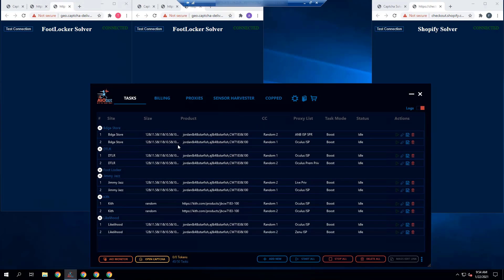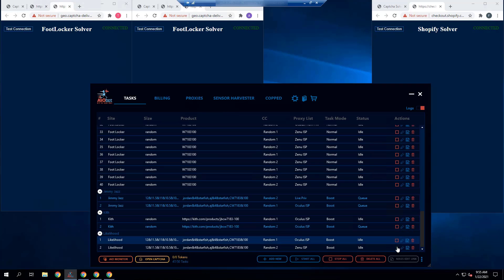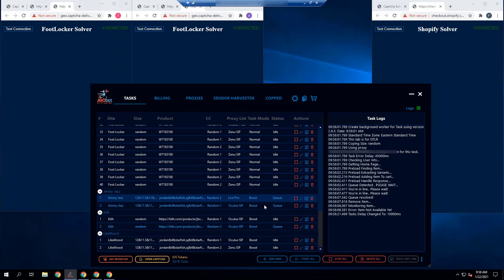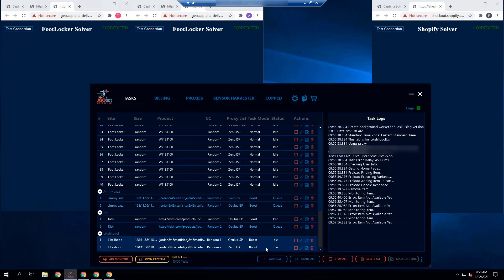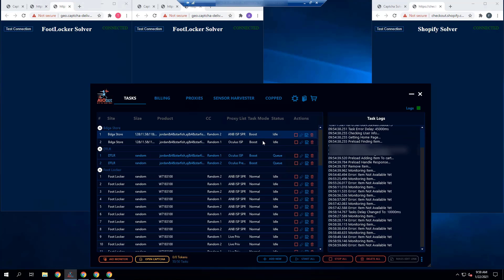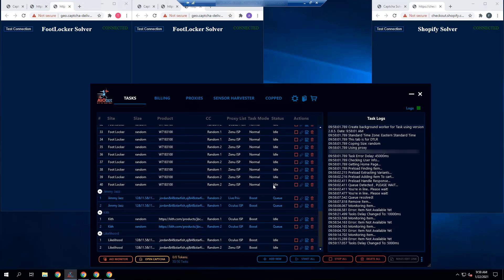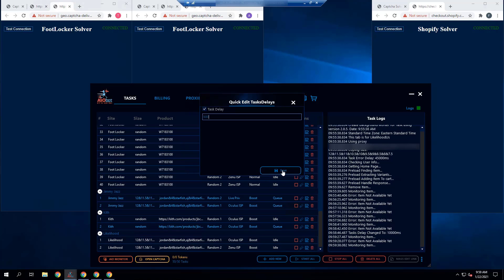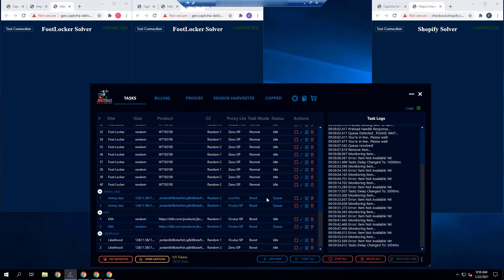AIO Bot V2 - Using AIOBot to Cop the Air Jordan 4 Starfish - Live Cop Video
Description:
This live cop video shows Lucas, an AIOBot staff member, using AIOBot to cop the Air Jordan 4 "Starfish on Footsites and Shopify.